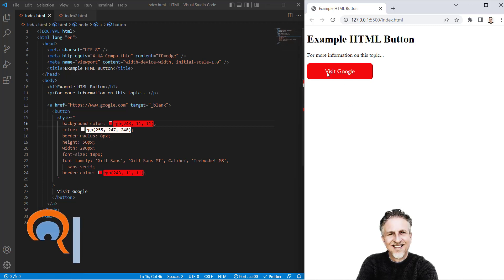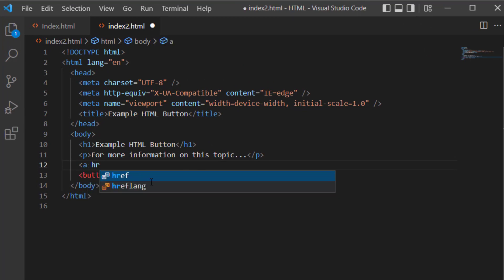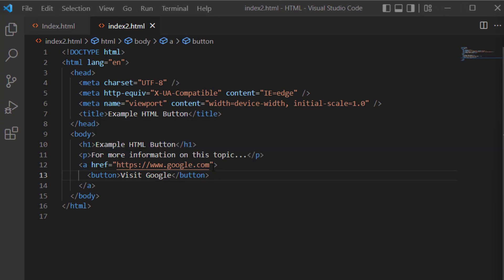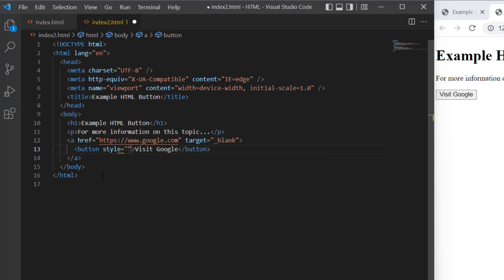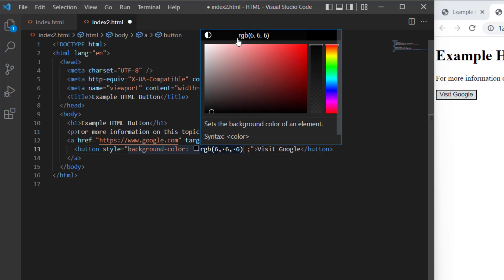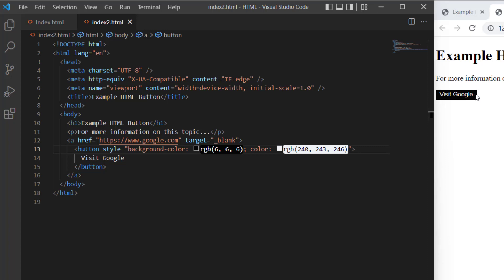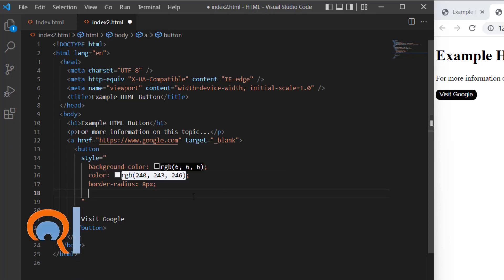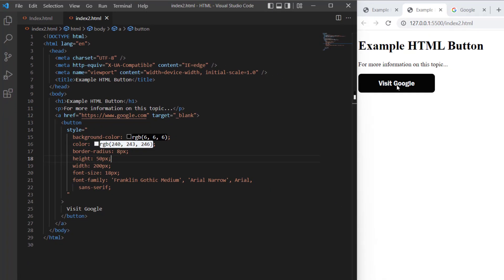How to Make an HTML Button That Links to Another Page | Includes CSS Formatting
So you want to make an HTML button that links to another page on a website.  This tutorial explains how to write the HTML code to create a button and then how to link it.

I also explain how to format the button in terms of background and font colour, size and rounded borders.  CSS is used to applies these formats.